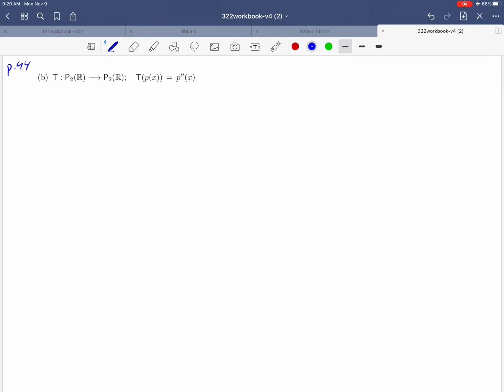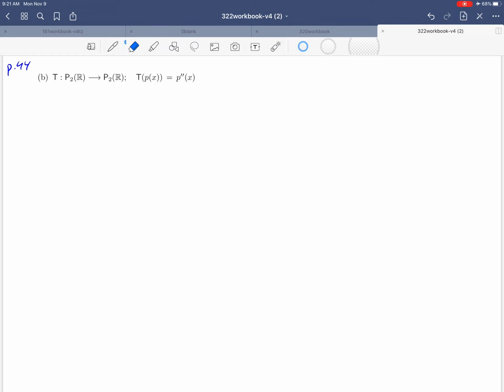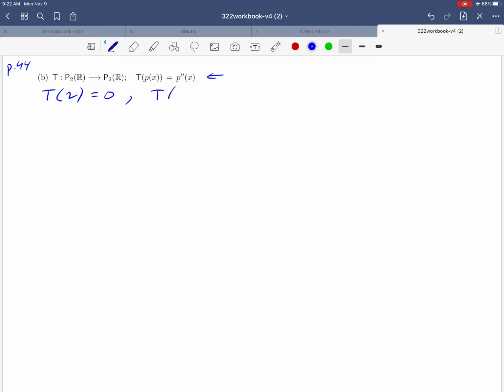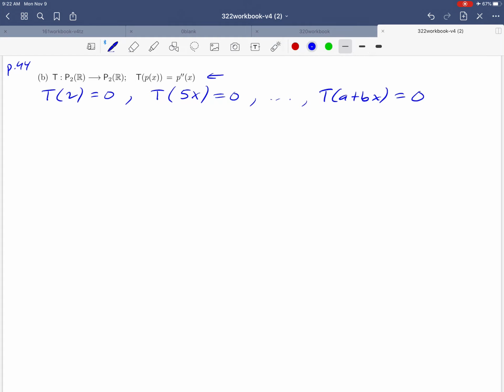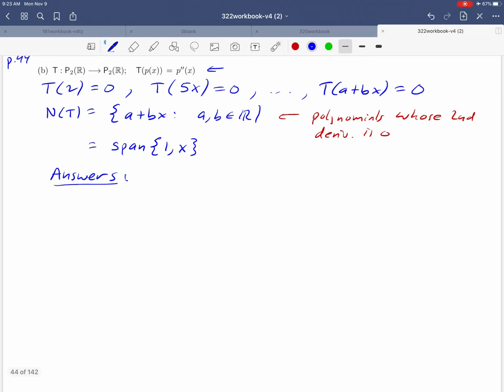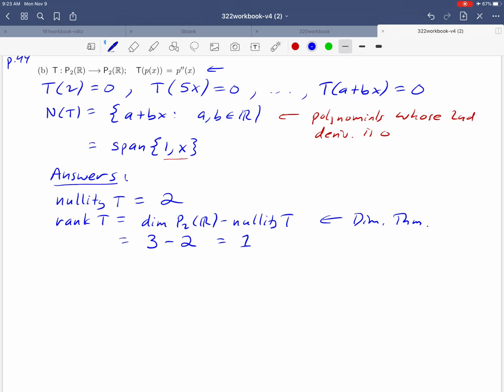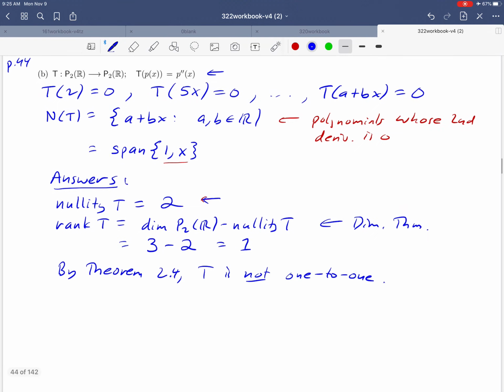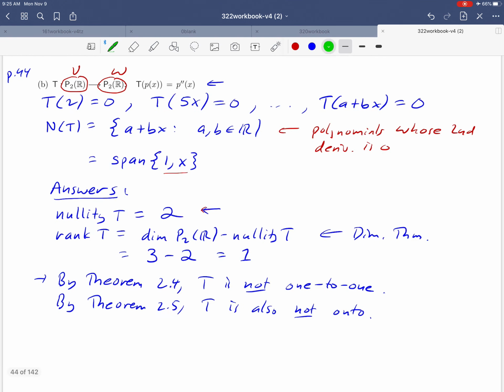Math 322 Section 2.1 Example 6b